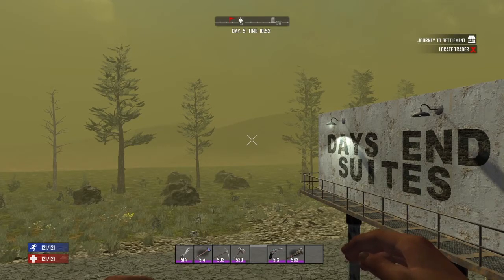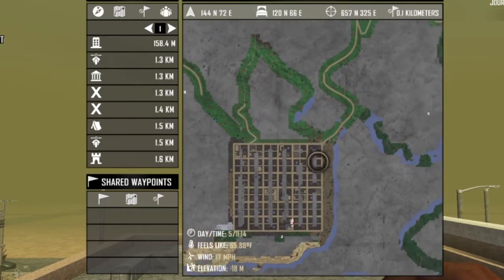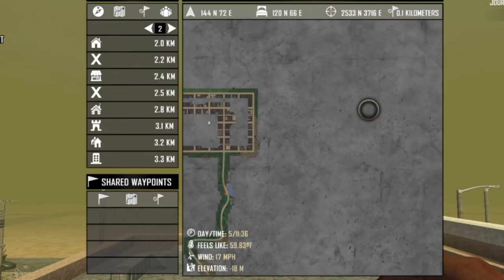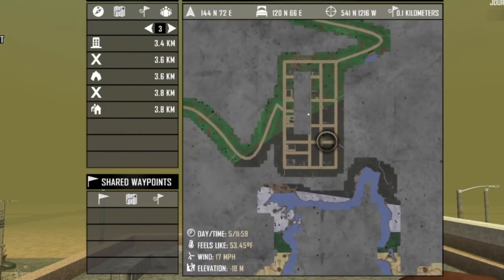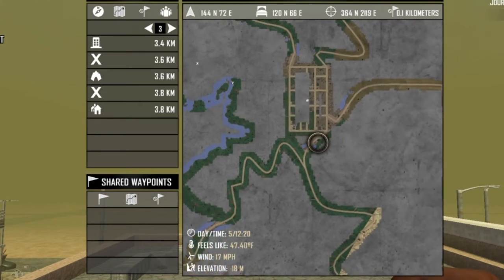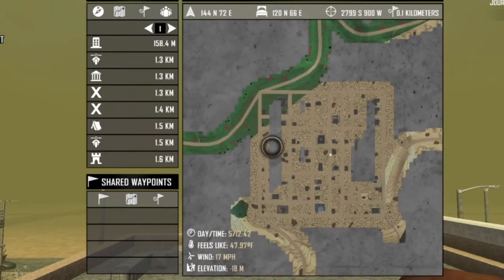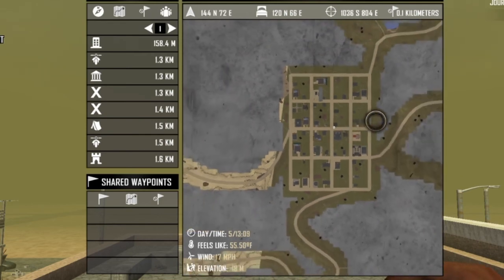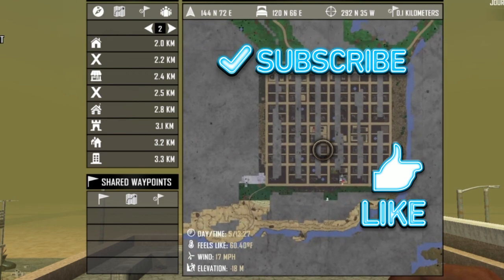7 Days to Die Console Seed Showcase PS4/XB1 AllOurDestiny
Looking for new Seed to play in random gen 7 days to die. I bring you.

Seed : AllOurDestiny

A seed showcase for Console 7 Days to Die community.

All my seed showcases still work for version 1.18 in 2020.